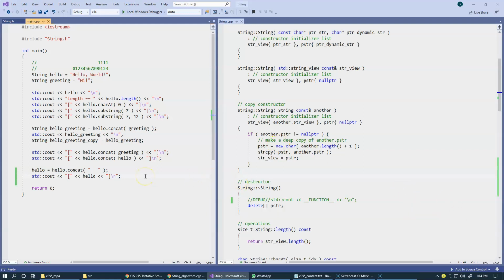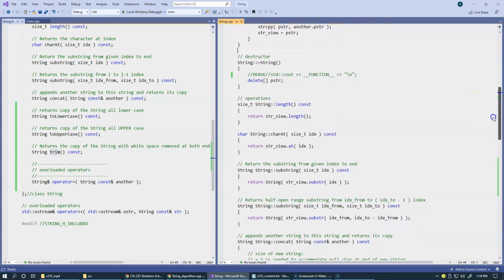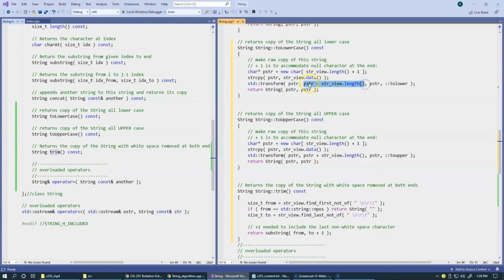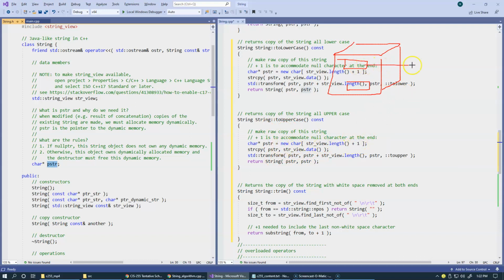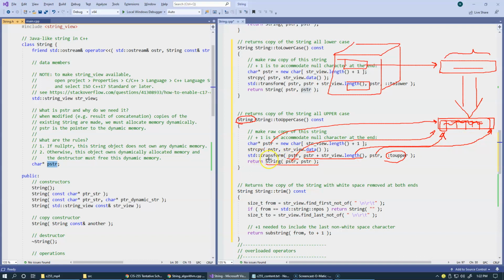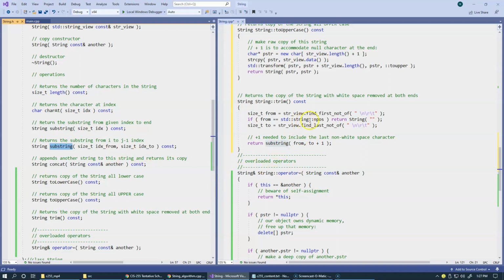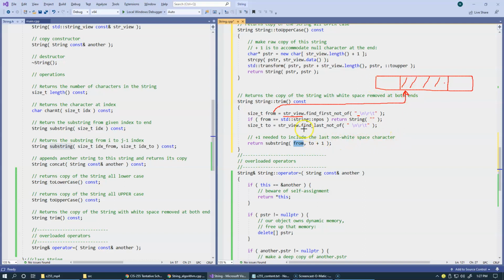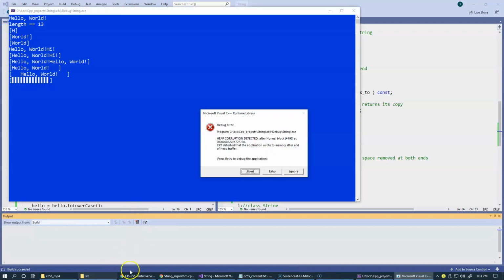10.10 transform algorithm example in for Java-like String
10.10 transform algorithm example in for Java-like String